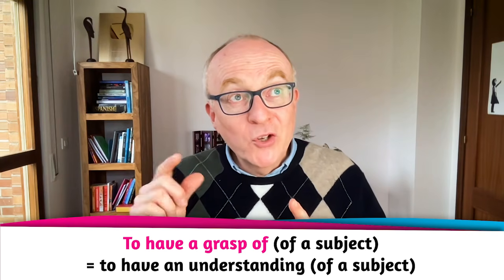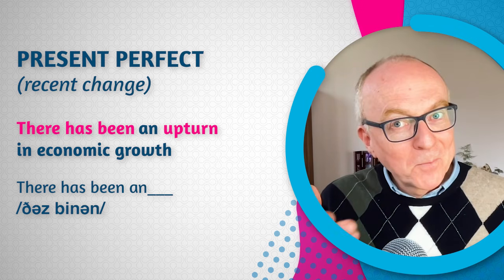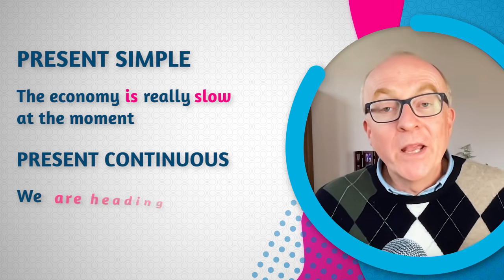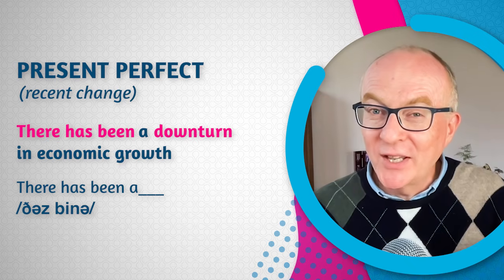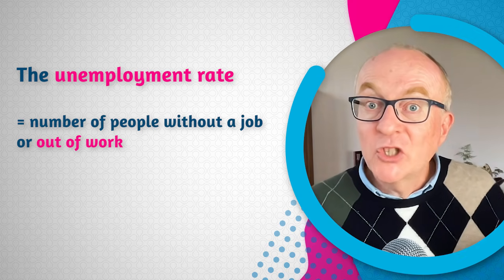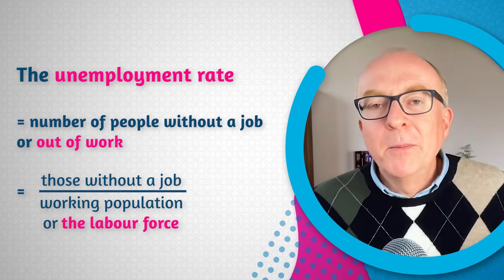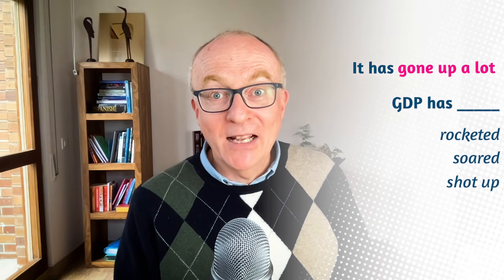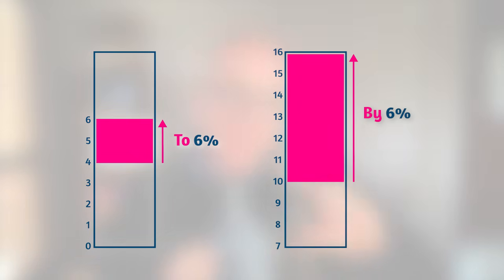20 Essential English Phrases to talk about The Economy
If you are an IELTS student and the word ‘Economy’ makes you nervous, relax, this video is going to help make you a confident speaker when talking about The Economy

00:00:00 Introduction
00:00:26 Welcome
00:01:19 What is the economy?
00:04:50 Good and bad economies
00:08:27 Essential economic terms
00:12:11 Describing trends

RESOURCES TO DEVELOP YOUR ENGLISH SPEAKING SKILLS

👍 Download ELSA for free and get 7 days pro membership free

👉Practise your spoken English with the best tutors on Preply

Keith